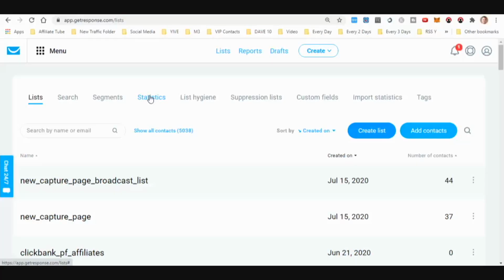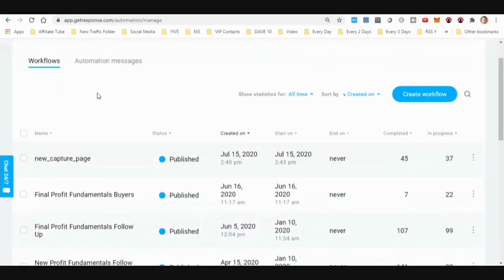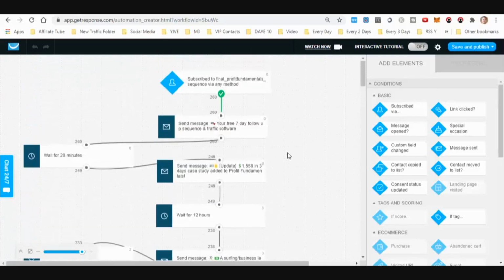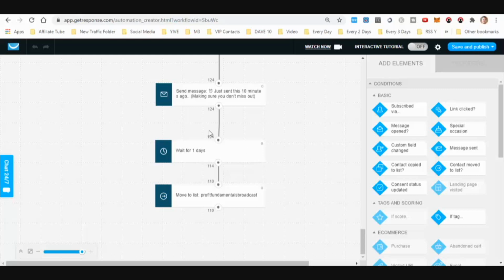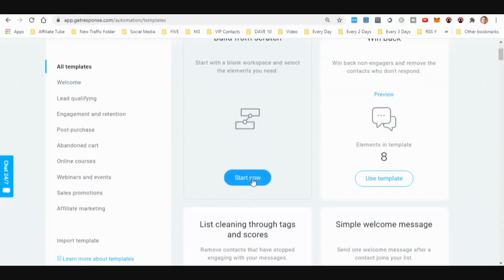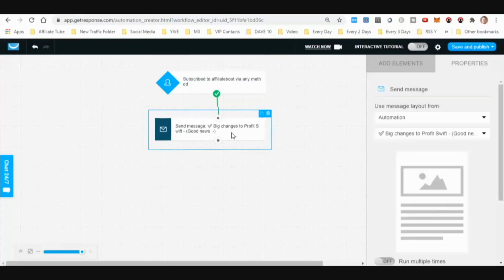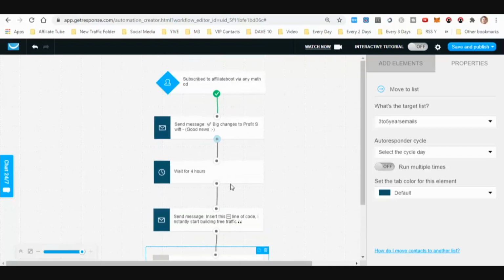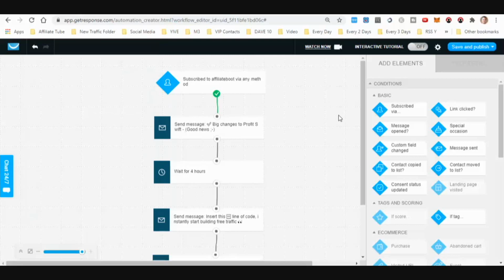Best Email Autoresponder For Affiliate Marketing Is GetResponse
➡️ No Credit Card Needed. 30 Days Free GetResponse

After you join GetResponse make sure to reach out to me and I'll hook you up with a TON of professionally written emails you can use to instantly plug in and use for whatever it is you're promoting.

Hey Compadre,

The best email autoresponder for affiliate marketing in my opinion is definitely GetResponse.  Do I have definitely have bias?  Of course I do.  After all, it's the email autoresponder I have used for well over 5 years now.  It's the autoresponder I used that gave me the results in affiliate marketing that allowed me to quit my 9-5.

If you're looking for an affiliate friendly platform that gets incredible delivery rates then look no further than GetResponse.  In addition to the delivery and the fact that they are friendly to affiliate marketers, they also have great instant chat customer service.

All of these things lead me to believe that GetResponse is the best autoresponder for affiliate marketing.

Hope this video helps you get up and running with GetResponse quickly.

Cheers,
Jeff

best email autoresponder for affiliate marketing - what is the best email autoresponder for affiliate marketing if you are a beginner.

What Is The Best Email Autoresponder For Affiliate Marketing If You Are A Beginner [2019]

6 Best AutoResponder for Affiliate Marketing Email marketing is the highly effective digital marketing strategy of sending emails to prospects and customers
If a customer's subscription is coming to an end, you could send an email autoresponder a few weeks beforehand to remind them to renew
And finally are you searching for the cheapest email autoresponder for Affiliate Marketing Business
Affiliate marketing is the process of earning a commission by promoting other people's (or company's) products

Affiliate Marketing for Beginners: 7 Steps to Success